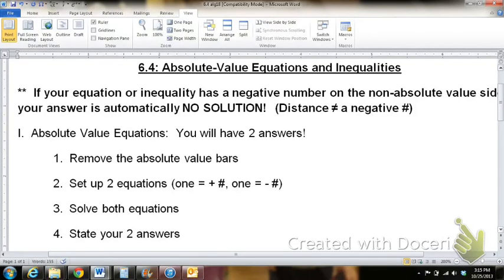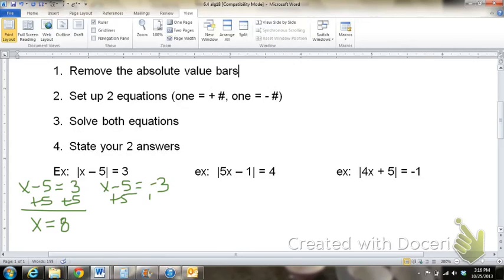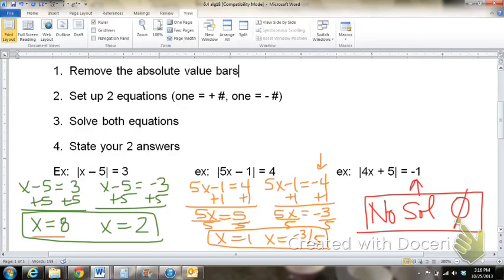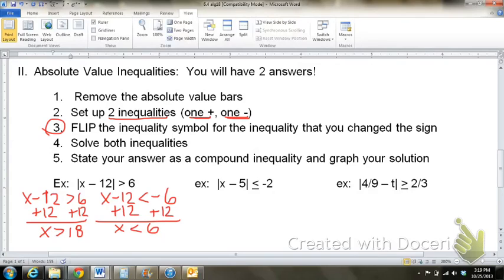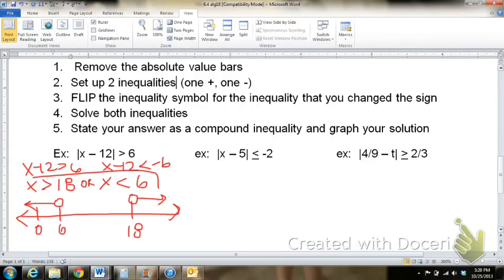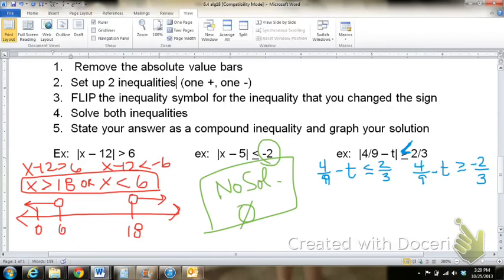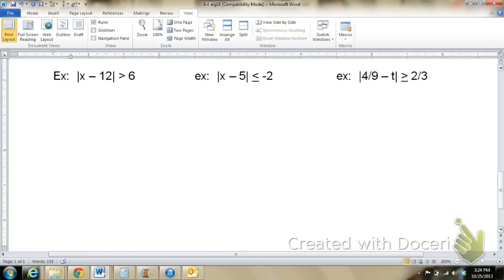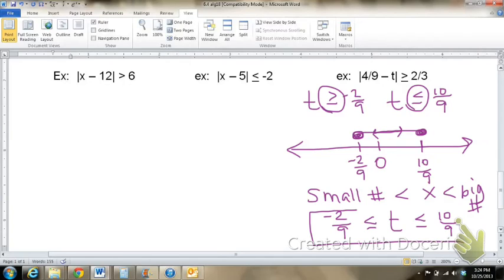6.4 Algebra 1 Notes